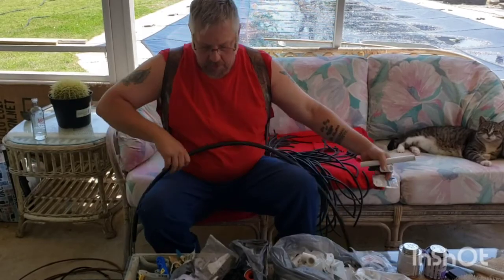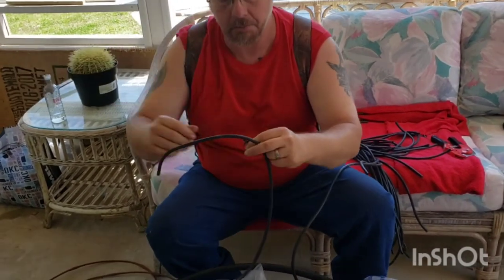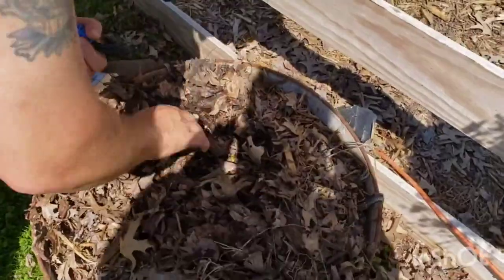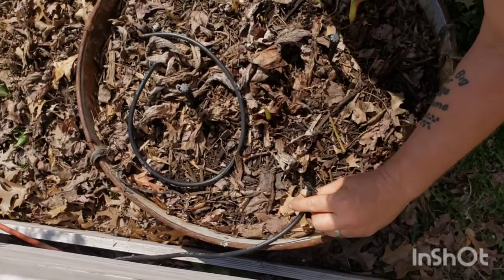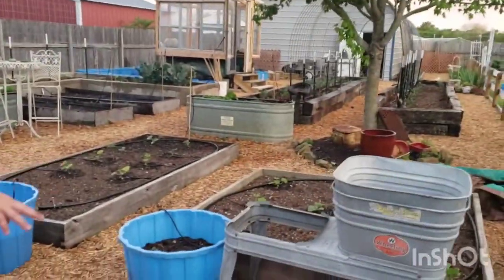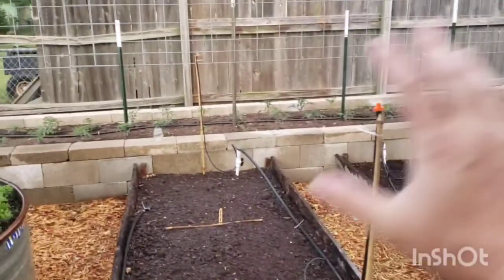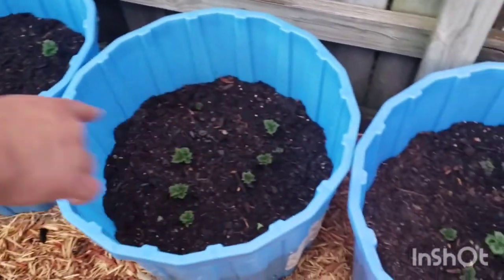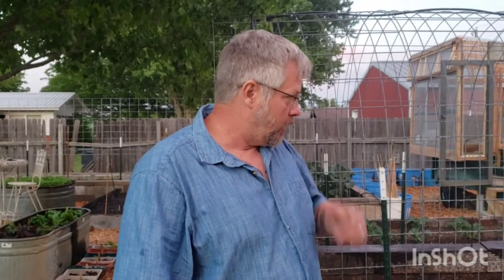How to install Water Irrigation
We will show you a few helpful steps on how we hooked up our water irrigation and show you our results. come hang out with us today